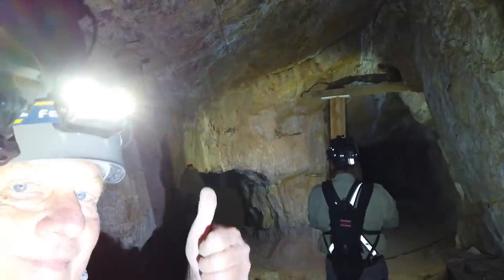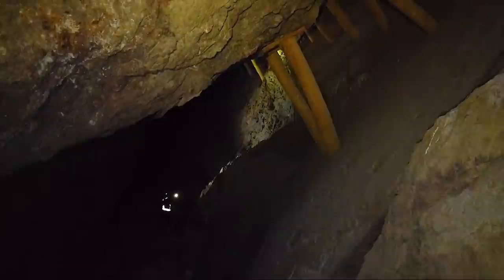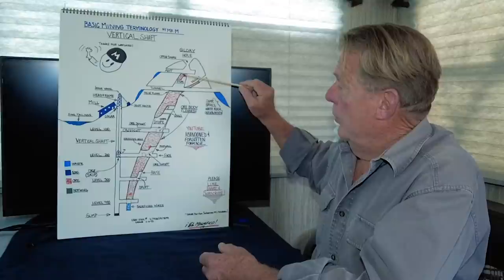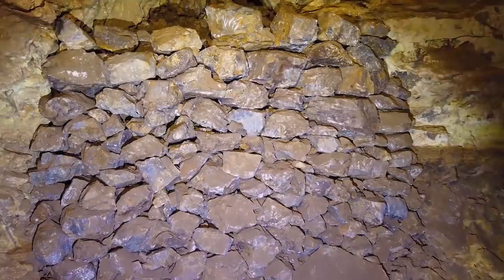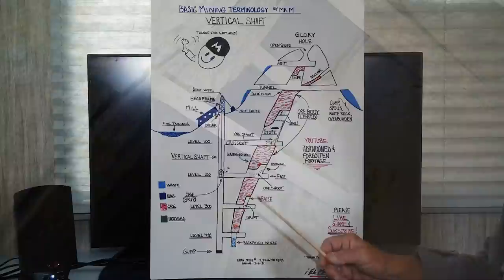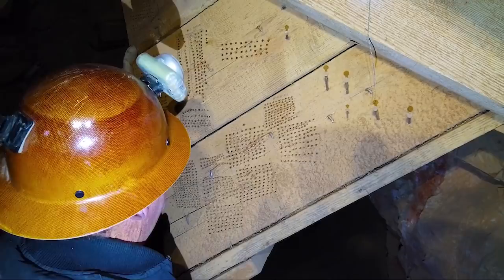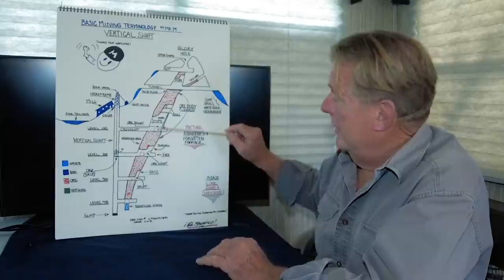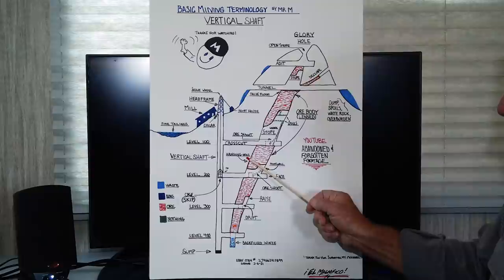Basic Mining Terminology With Mr M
A Very Basic Explaination Of Some Common Mining Terms.
Prints will be available soon!
Please Tell your friends about my show!